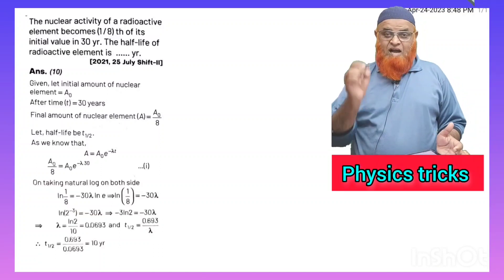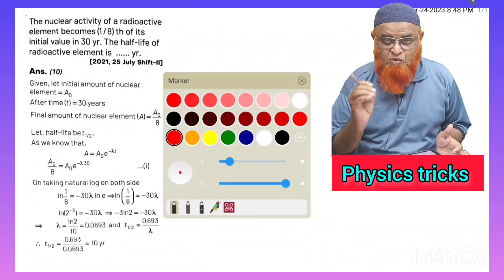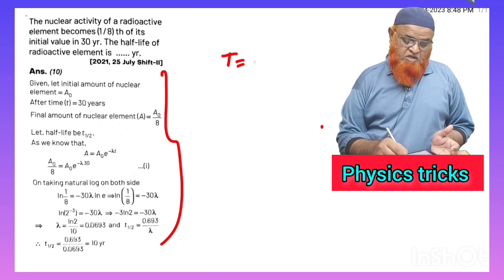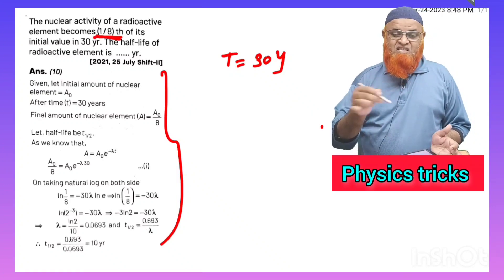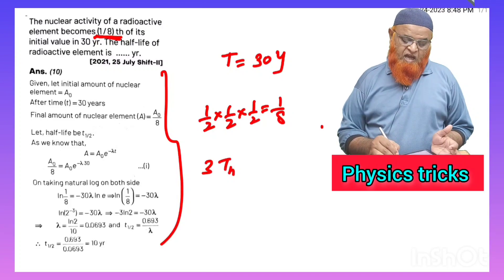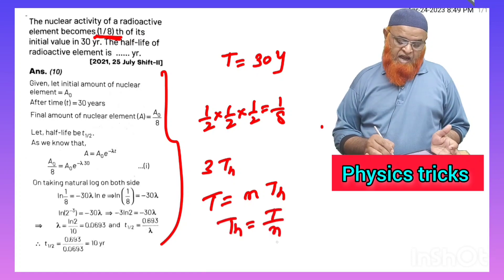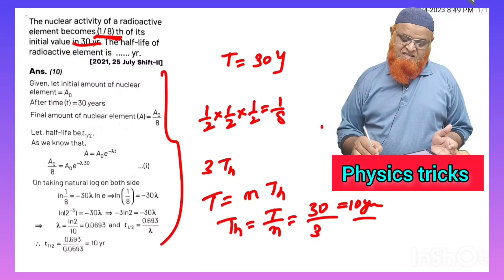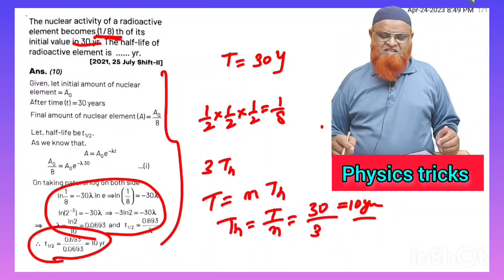16) Nuclear physics short tricks for Neet 2023